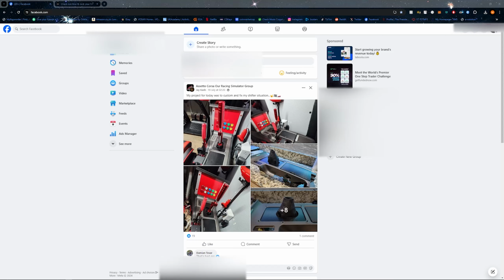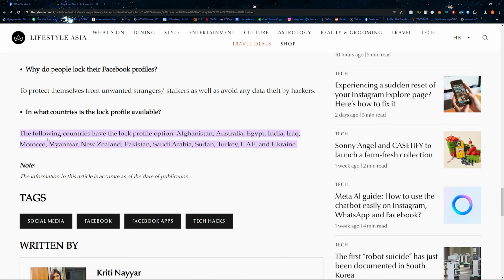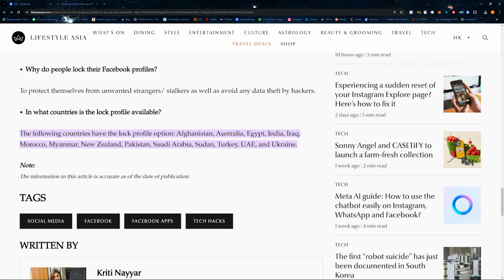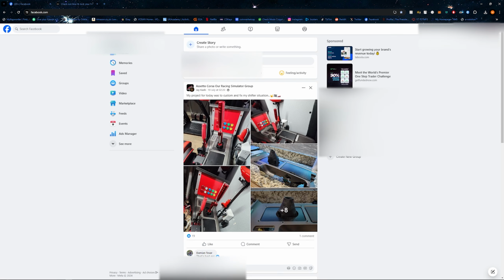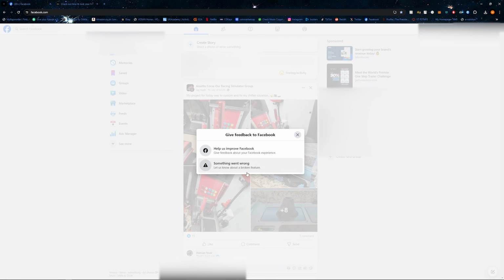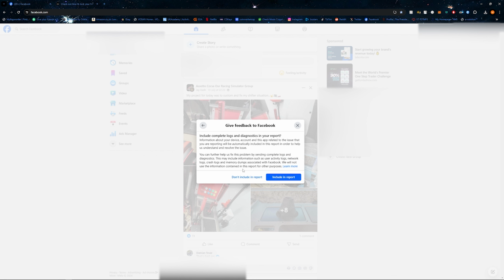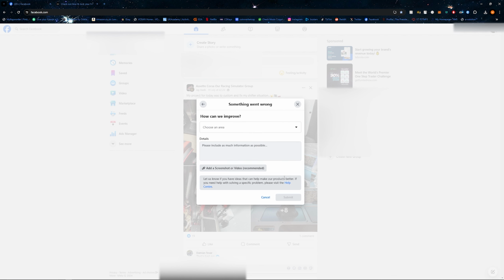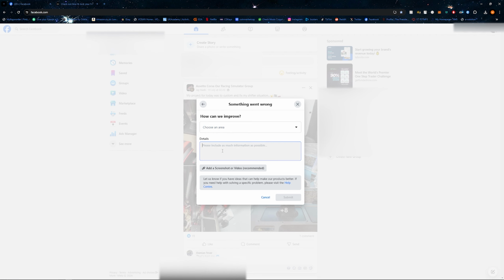How To Fix Facebook Profile Lock Option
Learn how to fix the Facebook profile lock option in this easy tutorial. Get your profile back to normal with these simple steps!